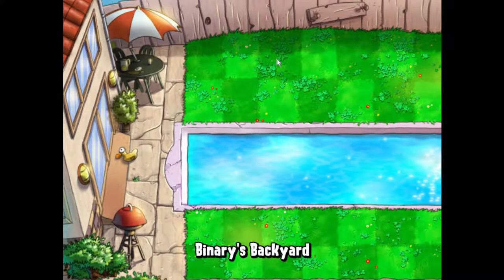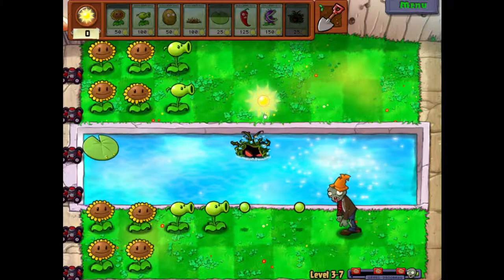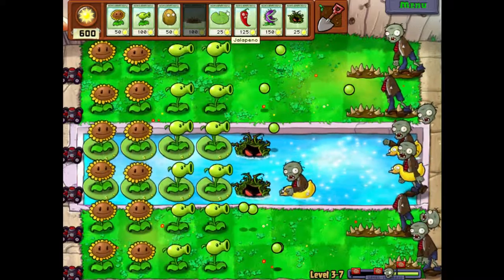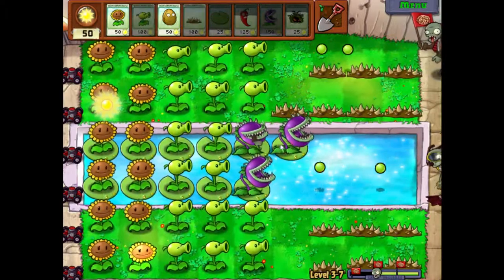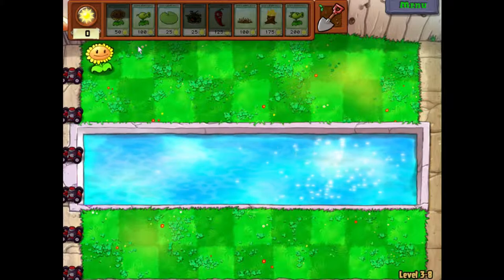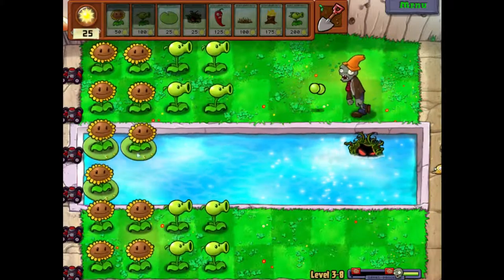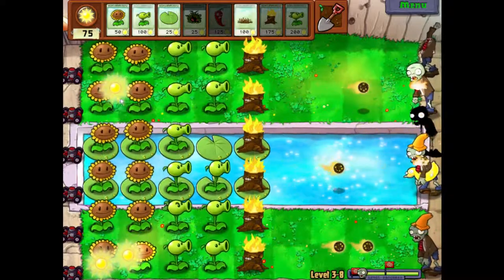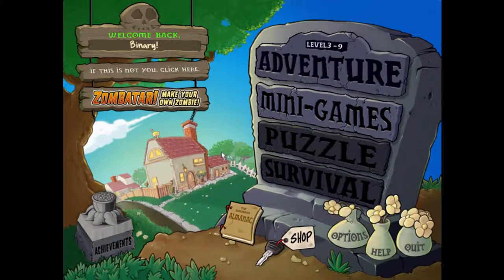MORE FIRE! - Plants vs Zombies Let's Play - E08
We unlock today a new plant that give us more fire than just the chili! But the zombies also have a new guy up their sleeve..